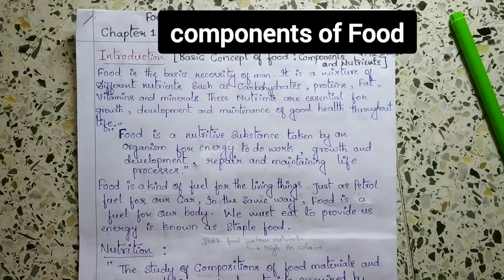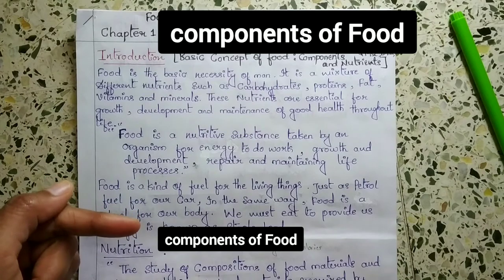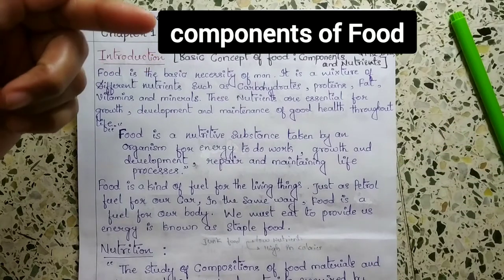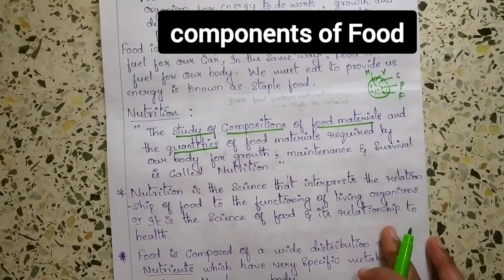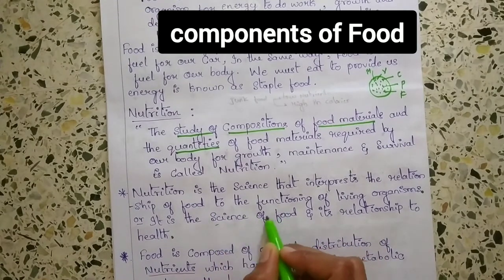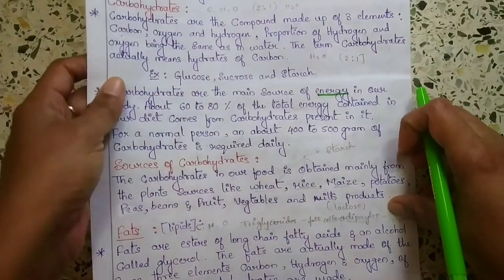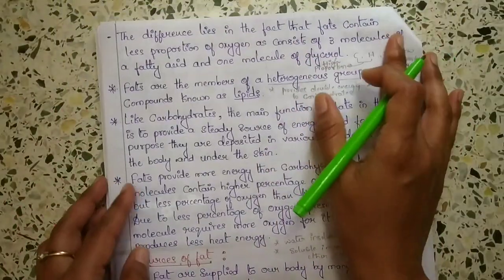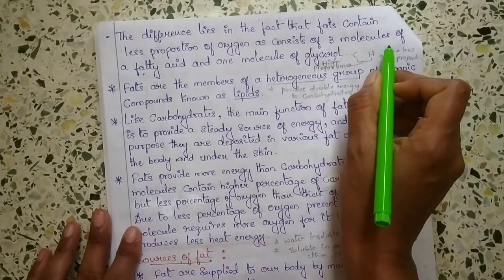Components of Food /Food and nutrition@lifescienceskool4820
Components of Food/Food and nutrition‎@life science skool  /Bsc /zoology/ Open elective subject/Food science